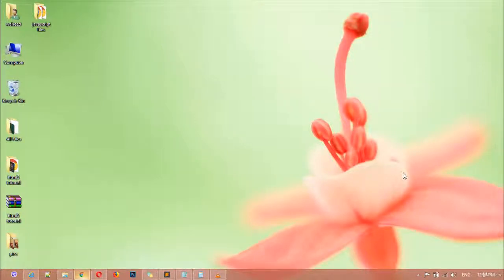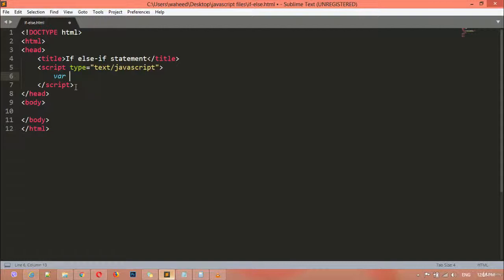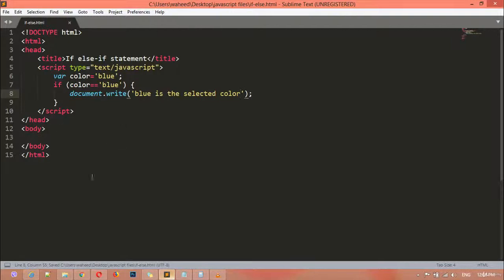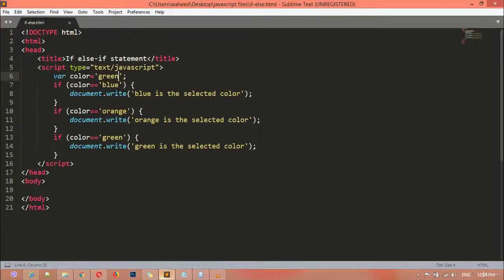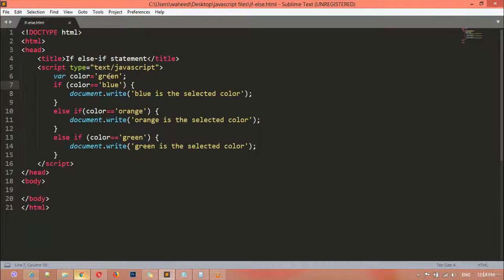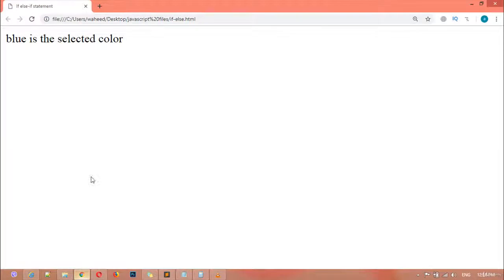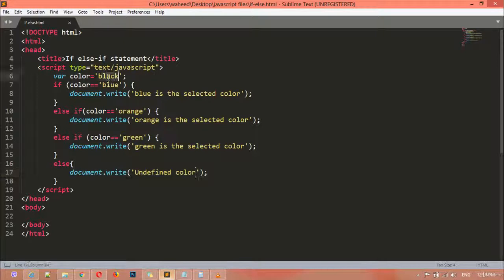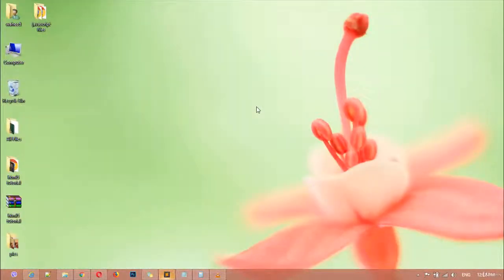Javascript complete course - javascript if statements (tutorial -14)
In this lecture you will learn about javascript if statements and in the next classes we will discus about kind of operators